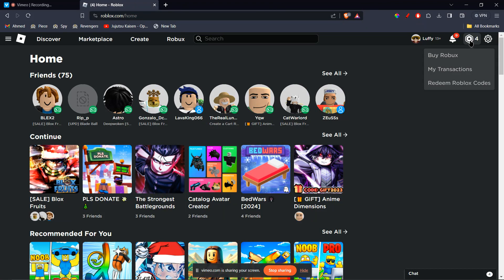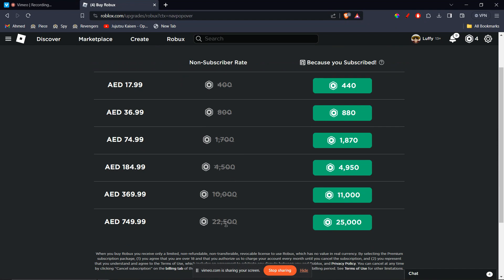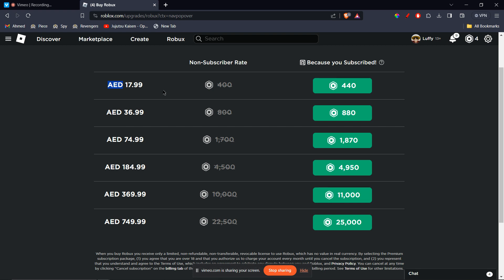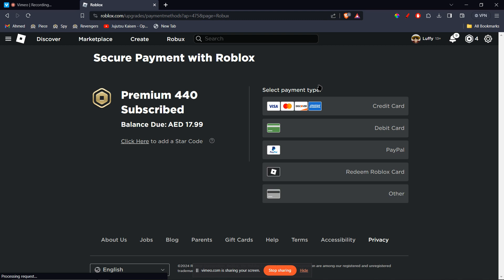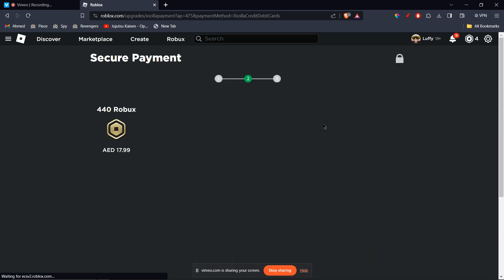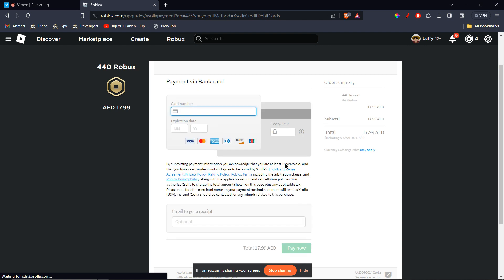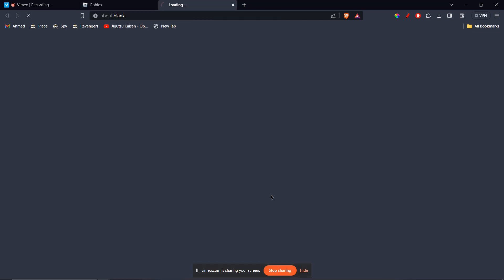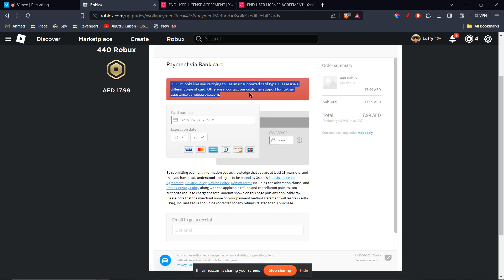How To Use Vanilla Visa Gift Card on Roblox (Redeem Vanilla Gift Card On Roblox )